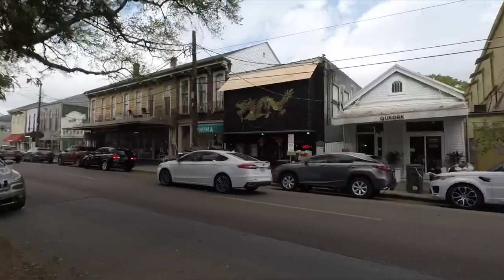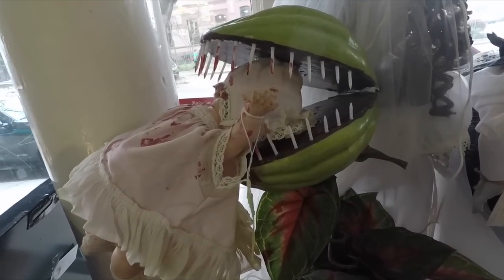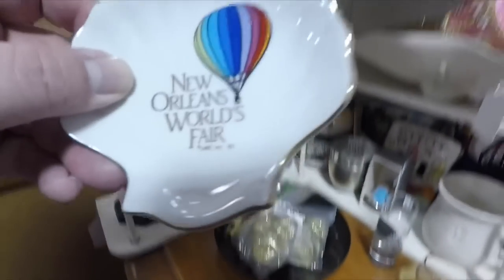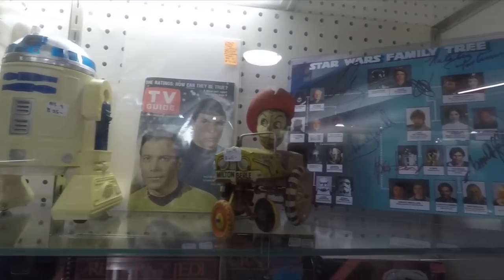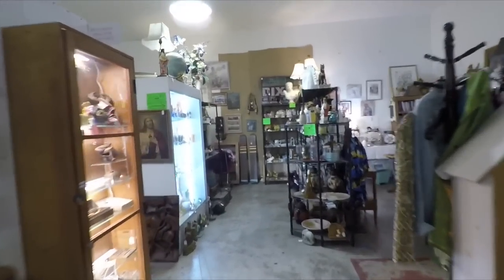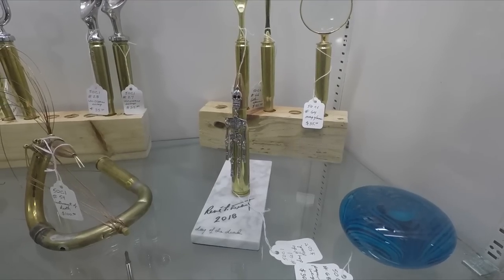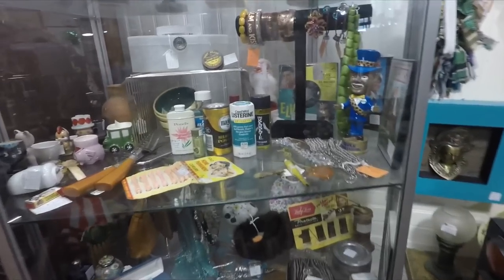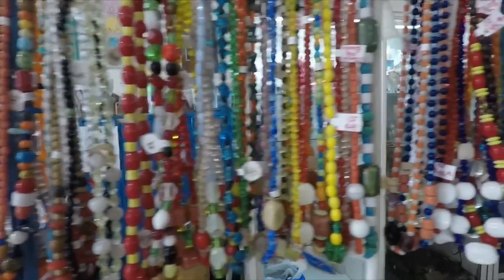Magazine Antique Mall | Vintage New Orleans Collectables | 1984 Worlds Fair, Ponchartrain Beach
Magazine Street in New Orleans has a lot of shops and places to eat, but one place in particular has a large selection of antiques and vintage retro collectibles. The Magazine Antique Mall is a huge place with many vendors and I try to find some vintage New Orleans stuff from the 1984 Worlds Fair, K&B, and Ponchartrain Beach.

3017 Magazine St. New Orleans, LA 70115